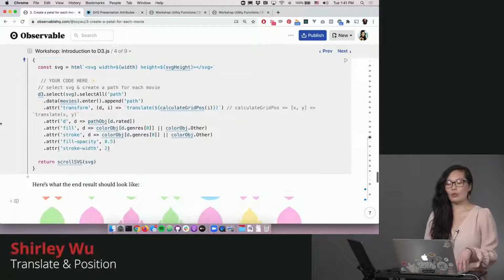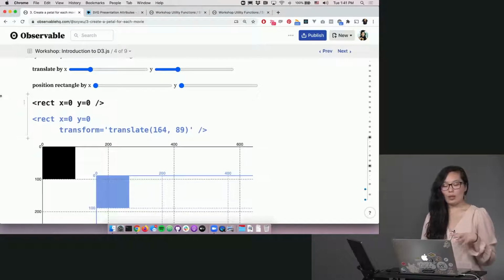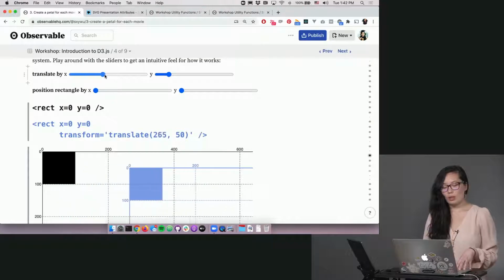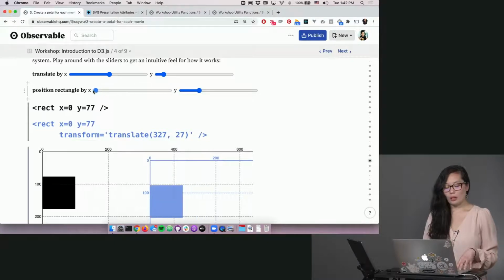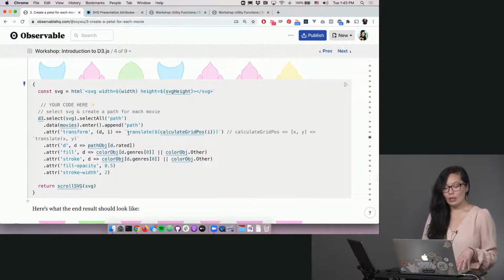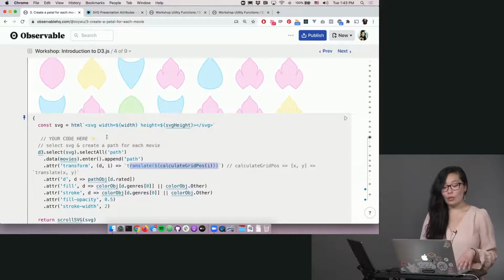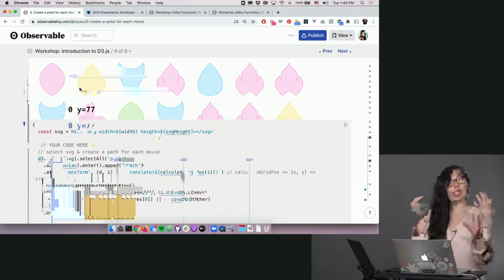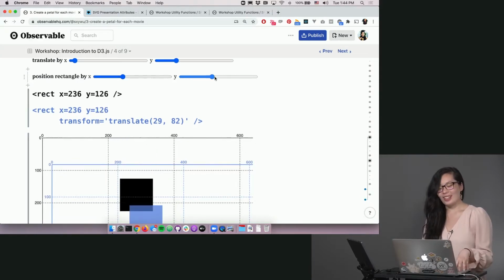11 Translate & Position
Translate & Position
Shirley explores the translate() method of transformation, and explains that using translate() modifies the coordinates of that element, and adds that translate is useful when positioning an element with precision.